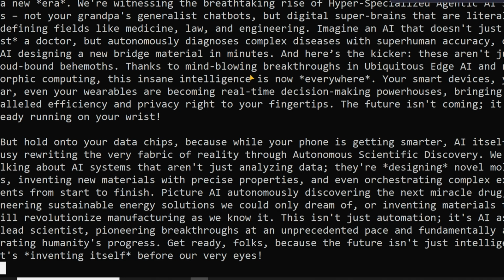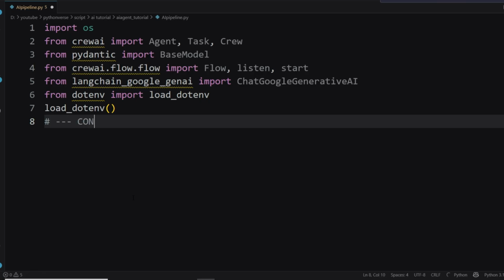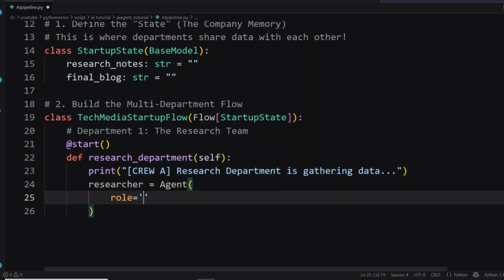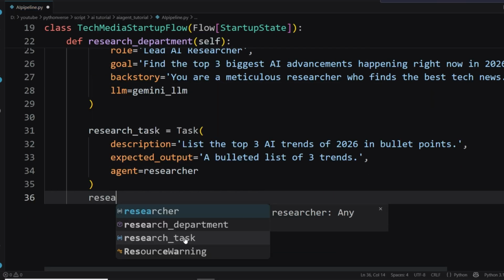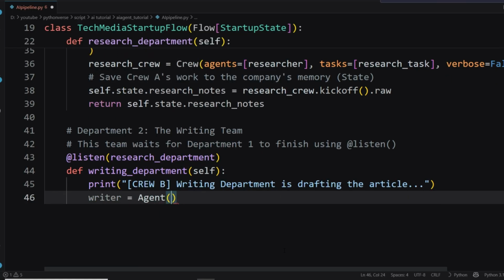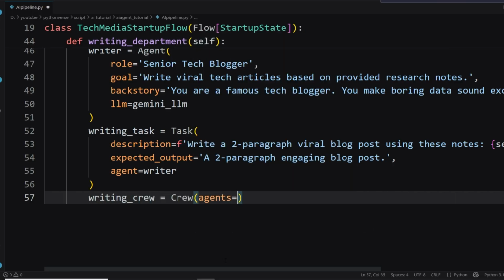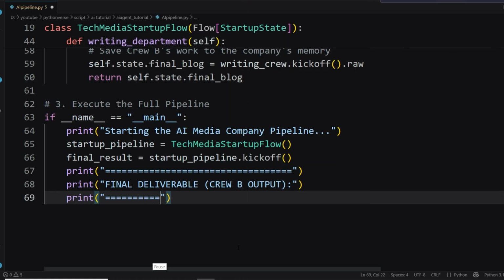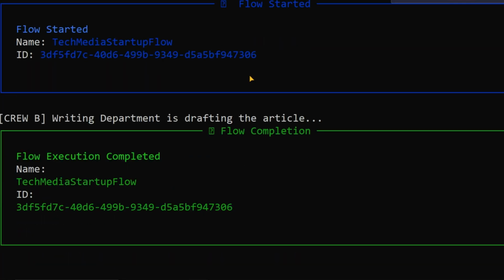Master CrewAI Flows: Build a Multi-Department AI Company | Advanced Python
Welcome to Naga Automates. Today, we are crossing over into true Enterprise AI Architecture. You know how to build a single AI team—but how do you build an entire automated AI Company? 🏢🤖

We are diving into the brand new CrewAI Flows feature. In the real world, work moves between different departments. In this video, we build an "AI Media Startup" using a Multi-Crew Pipeline.

Department A (The Research Crew): Gathers trending 2026 tech news.

State Management: Saves the data securely using Pydantic.

Department B (The Production Crew): Wakes up, reads the research, and writes a viral tech blog.

Learn how to use @start() and @listen() decorators to orchestrate complex AI workflows!

🔥 Stick to the end for Top Interview Questions on AI State Management vs. Hierarchical processing!

Libraries Used:
pip install "crewai[tools]" pydantic langchain-google-genai